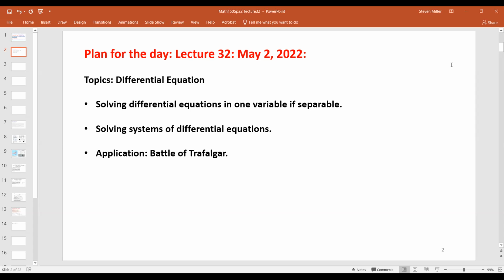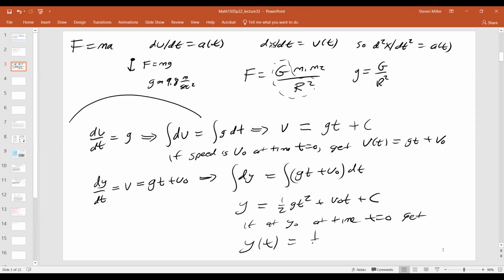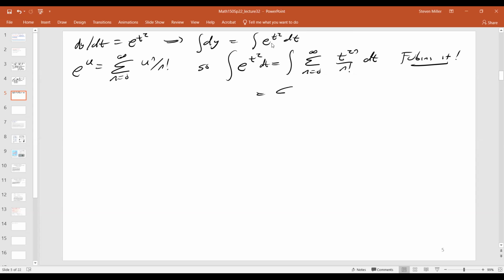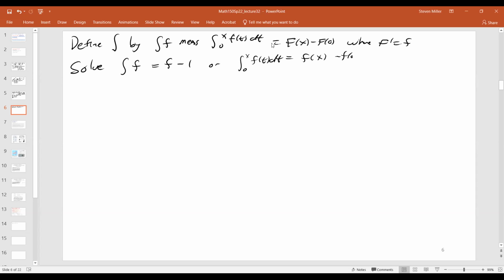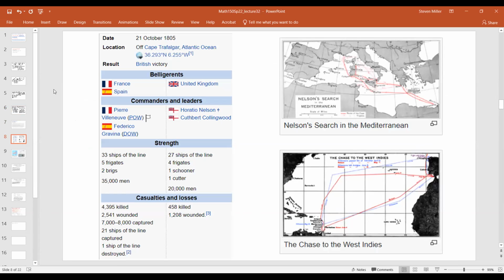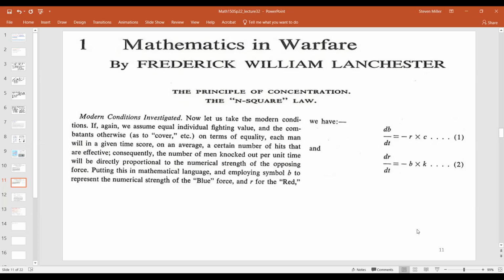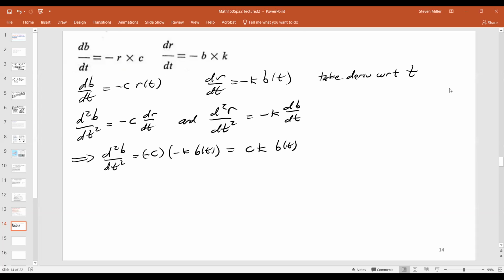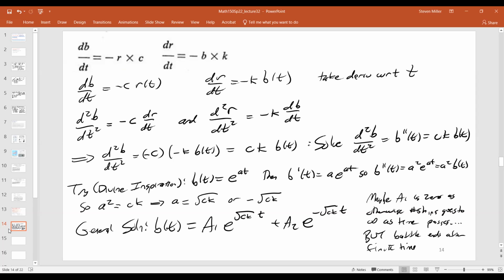Math150Sp22 Lec32 DifferentialEquationsTrafalgar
Math 150: Calculus III, Lecture 32, May 4, 2022: Steven Miller, Williams College: Newton's equations of motion, Differential Equations, Battle of Trafalgar